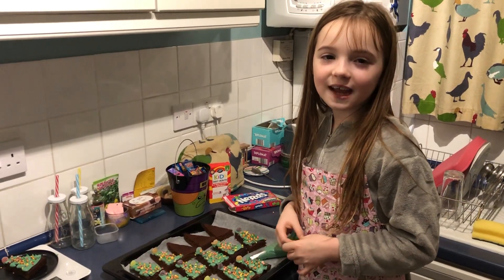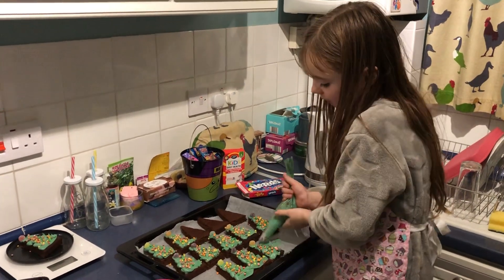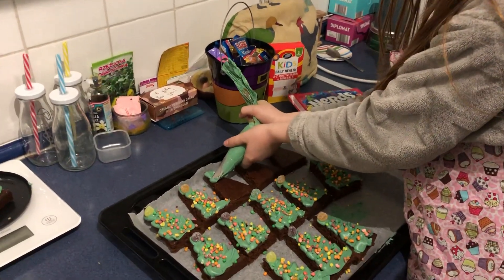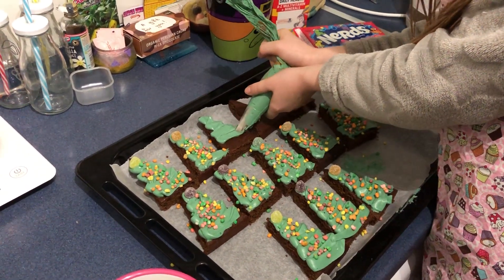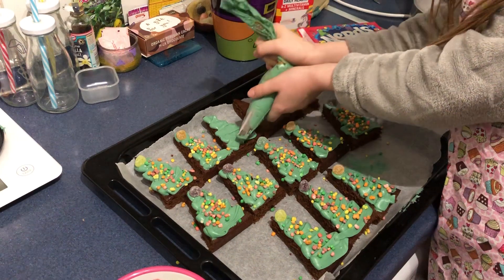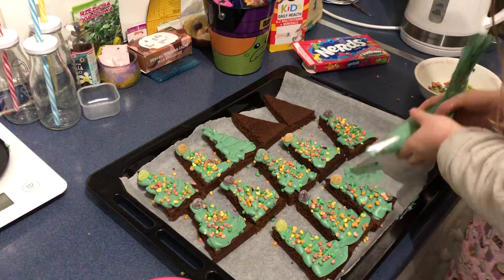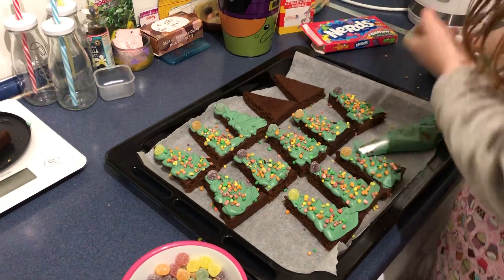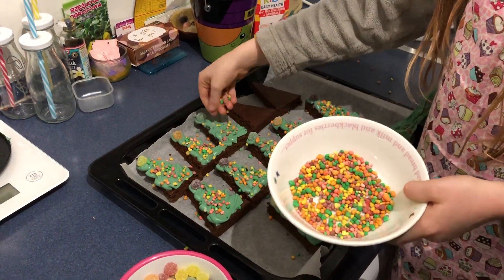Christmas Tree Brownies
Christmas brownies with icing, jelly tots and Nerds.